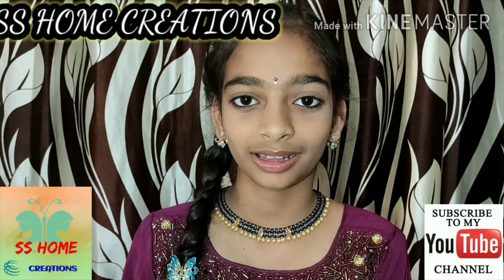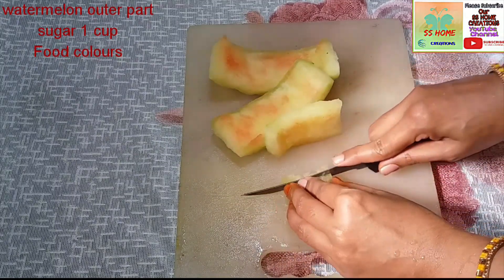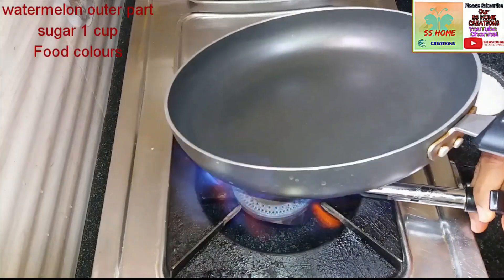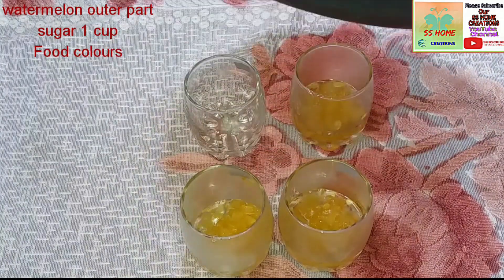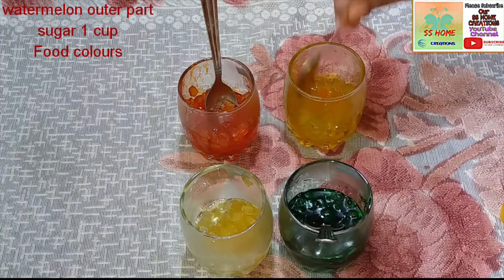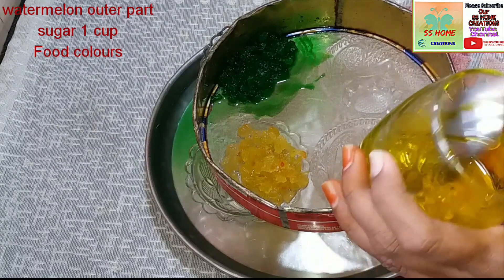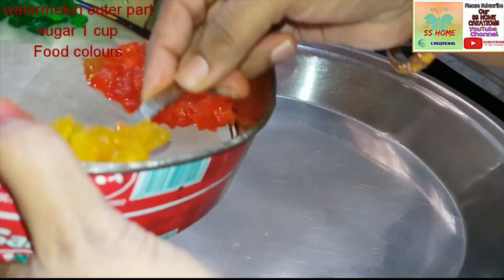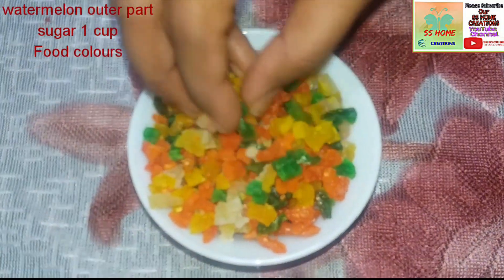Tutti Frutti with Leftover Watermelon Rind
Tutti Fruity is used in making cakes, bread, sweets, and desserts. We are making colorful Tutti Fruity with leftover Watermelon Rind. This is a very simple and useful recipe.